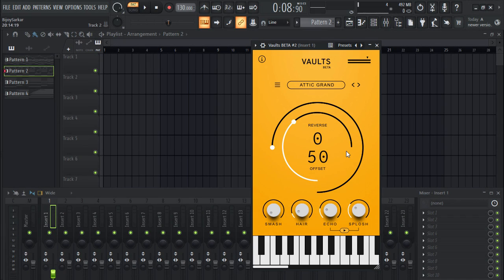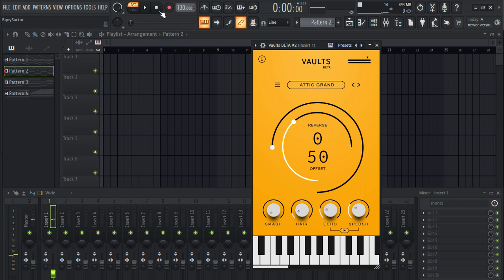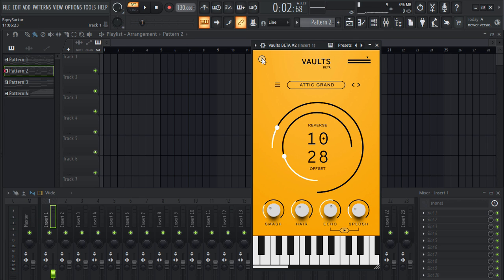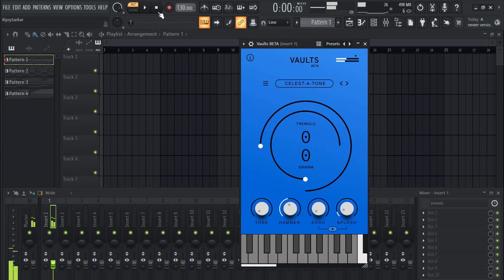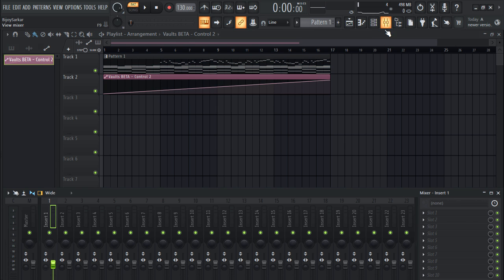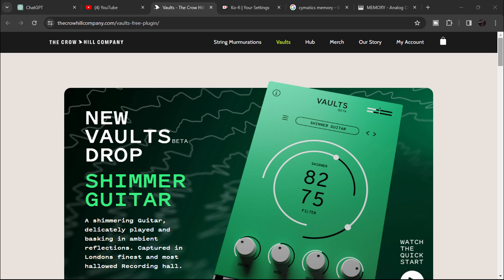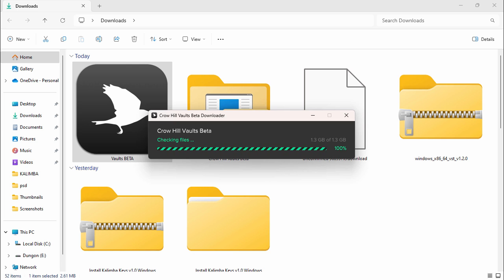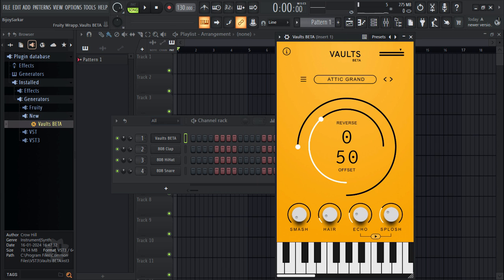Must Have Free Vst Plugin for 2024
Hello everyone! In this quick video tutorial on free vst plugins 2024 I bought you all and amazing free vst plugin Vaults Beta by the crow hill company. The best thing about this free vst plugin of 2024 is that its 4 in 1. It has Piano, String, bells and Guitar vst all in one and all of the sounds are really high quality and the plugin is very user friendly and easy to use. So lets dive in to see the demo of the vaults vst plugin and also I will show you how to download and install free vaults beta Instrument vst plugin on FL Studio 21. and it supports all Major daws like fl studio 21, ableton live, pro tools, cubase, logic xand pro tools etc.

If you are looking for the best free vst plugins for music production, you should check out thepluginguy Tutorials. thepluginguy reviewed and rated hundreds of free vst plugins, from effects vst to string vst, and from pitch shift to free vocal harmonizer. He also offers free vst plugin download links, and tutorials on how to install vst plugin and use them in Daws like Fl studio 21, Ableton live, cubase, pro tools logic x pro. Whether you are into trap hiphop, EDM, pop, uk drill, you will find the best free vst plugins 2023 and 2024 for your genre and style. FL Studio 21 tutorials for beginners and advanced users, as well as FL Studio tips and tricks. He also shows you free alternatives to popular plugins and paid plugins, so you can save money and still make amazing beats.